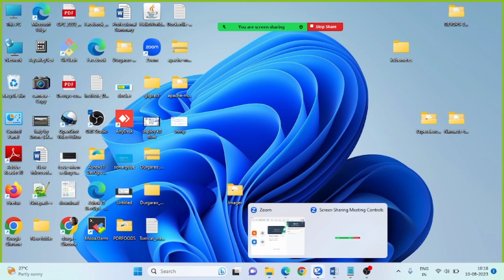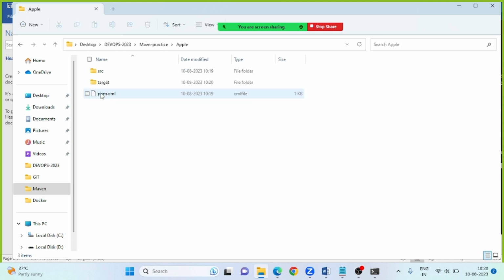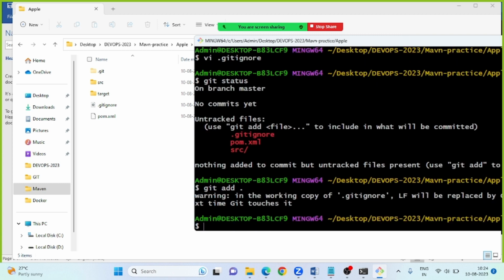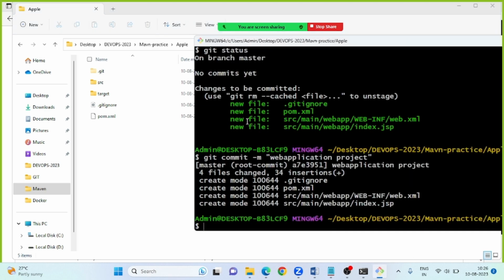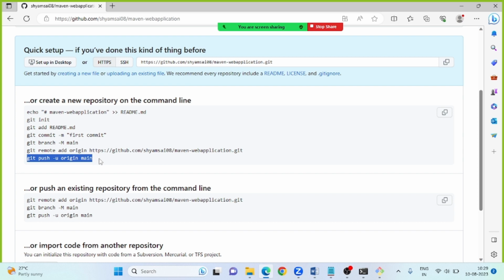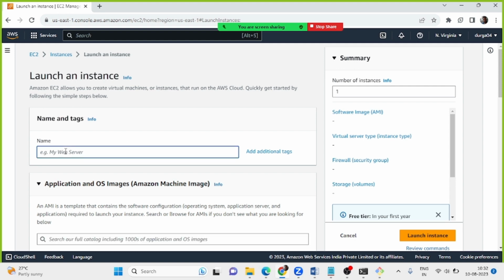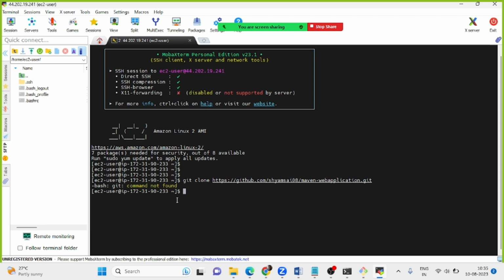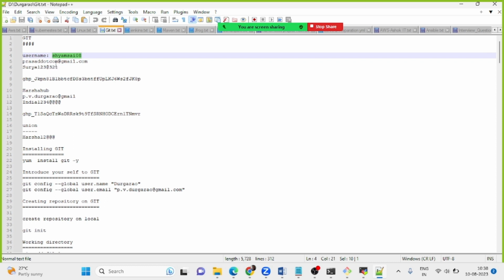Git : Push Maven Project to GITHUB